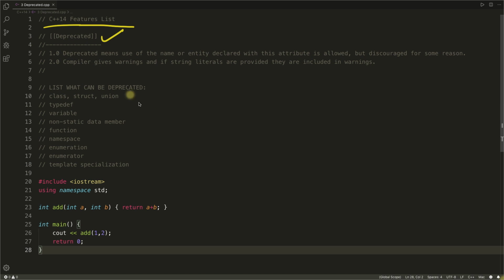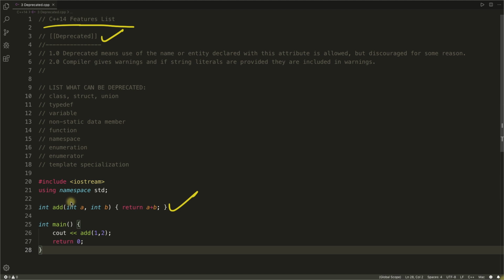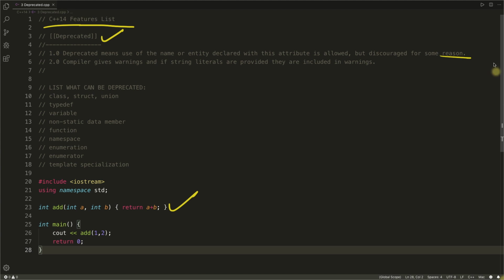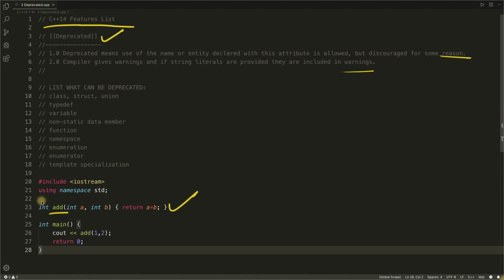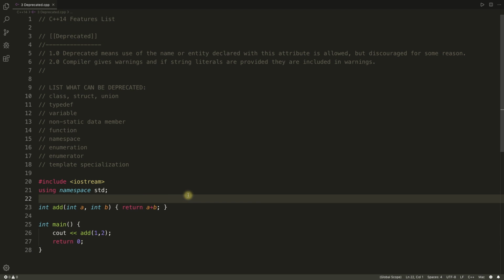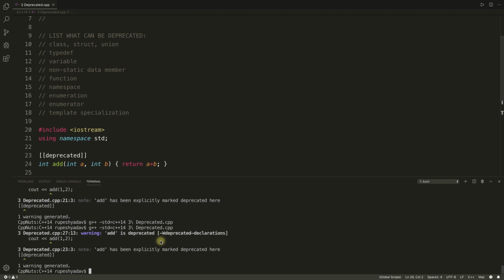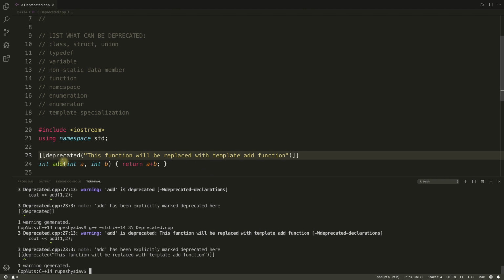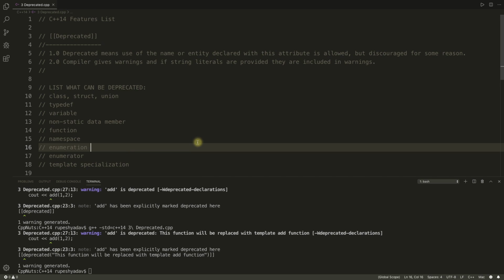Deprecated Attribute In C++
JOIN ME

In this video we will learn where and why to use "Deprecated Attribute" in cpp14 programming language.
Few points to remember about the "Deprecated Attribute" are as follows:
1.0 Deprecated means use of the name or entity declared with this attribute is allowed, but discouraged for some reason.
2.0 Compiler gives warnings and if string literals are provided they are included in warnings.

LIST WHAT CAN BE DEPRECATED:
class, struct, union
typedef
variable
non-static data member
function
namespace
enumeration
enumerator
template specialisation